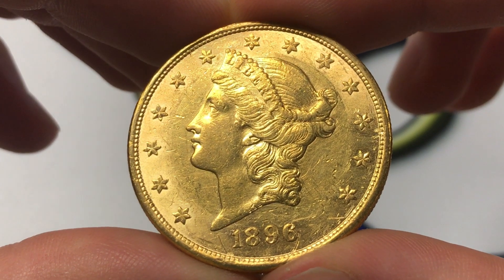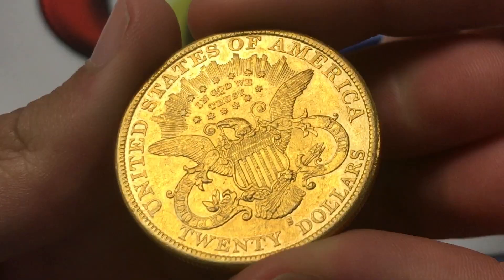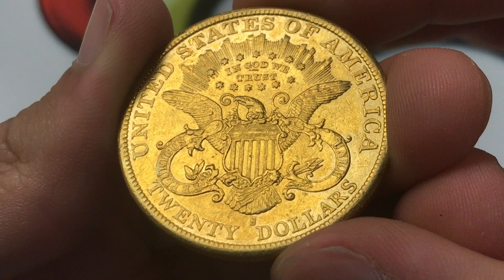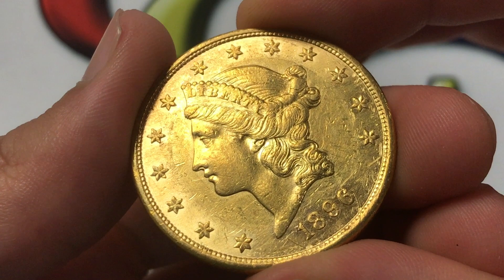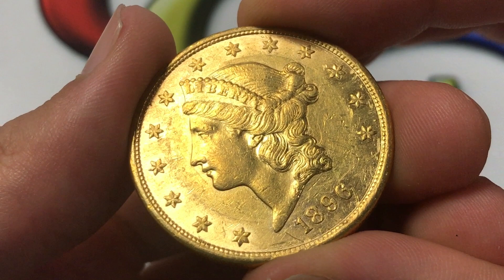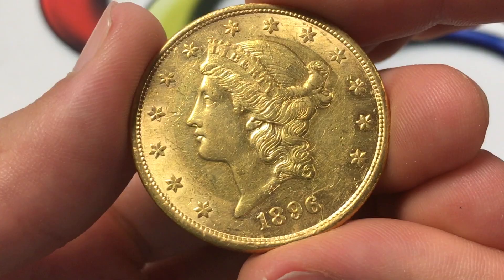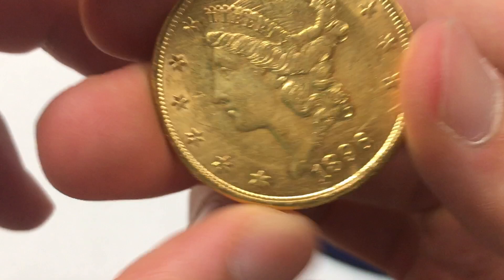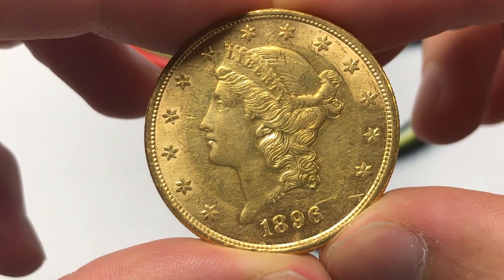1896-S U.S. 20 Dollar Gold Coin • Values, Information, Mintage, History, and More